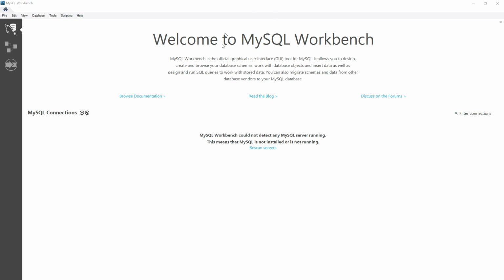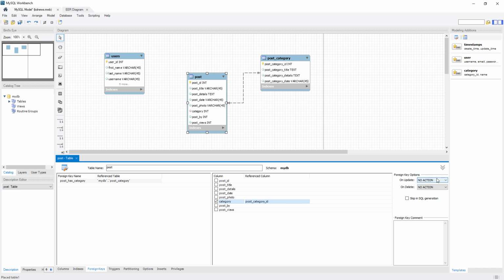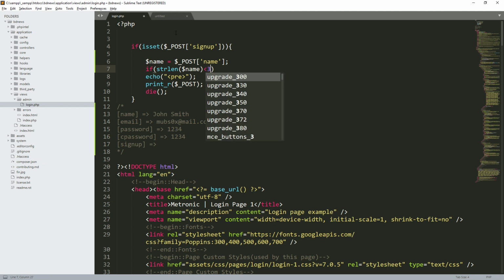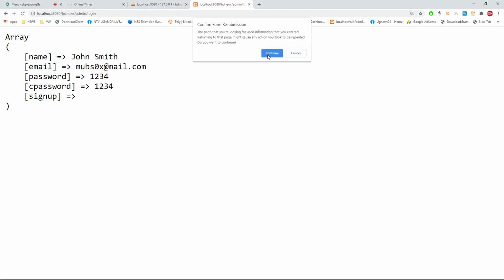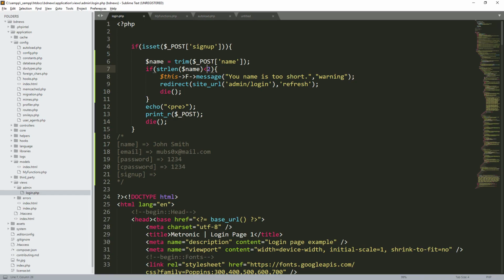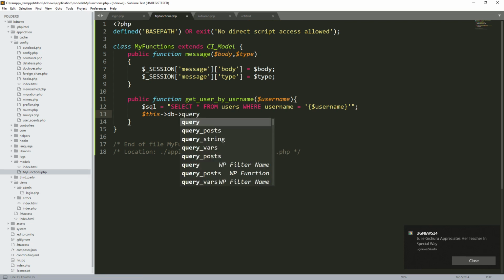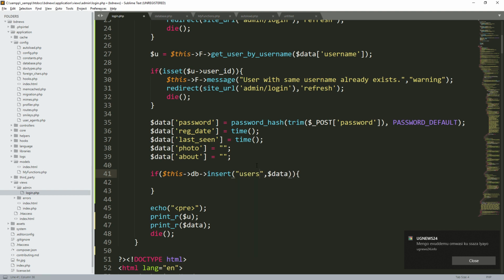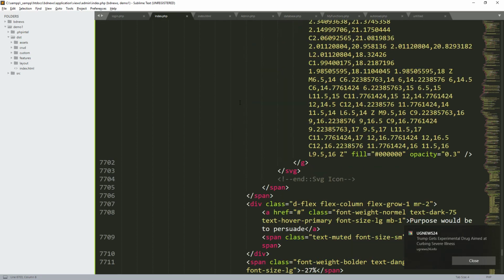CodeIgniter PART 4 - Full News Website using Bootstrap Templates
DOWNLOAD Metronic Admin Template here